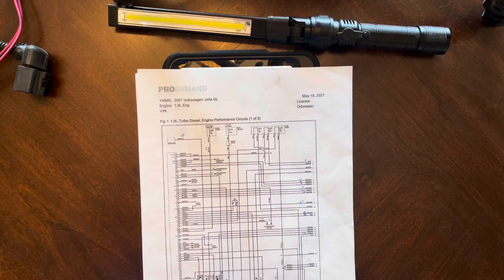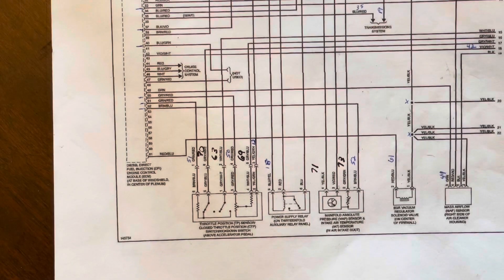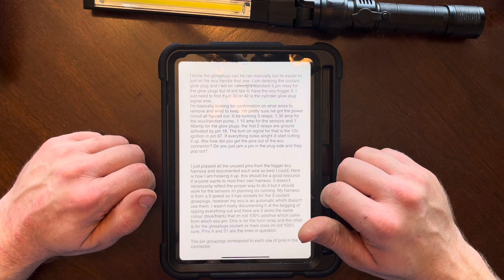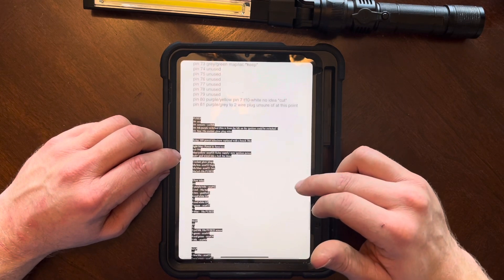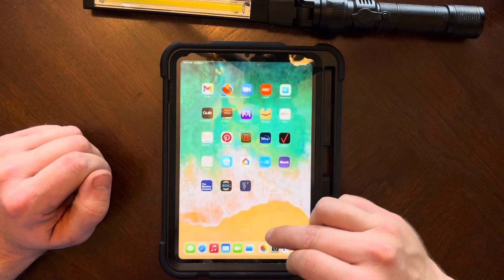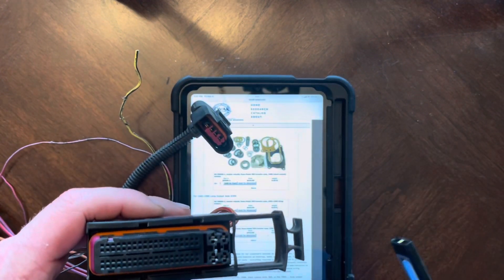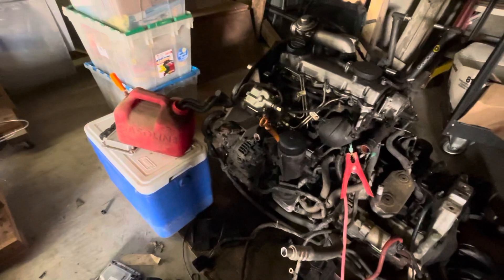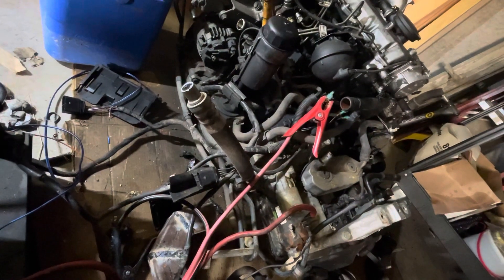Everything you need to know to get an ALH running wiring diagram wise. Stand-alone wiring harness.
In this video I go over how to wire a Volkswagen TDI ALH engine. I’ll go over the wiring diagrams and what plugs you need to keep and which ones you don’t. You will also need your ECU programmed to run without all the sensors.
I hope you like and enjoy the video and if you have any questions please ask if I don’t know we will learn together. ￼